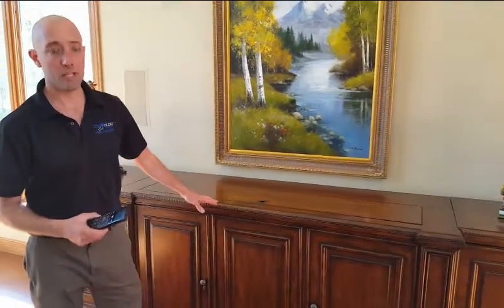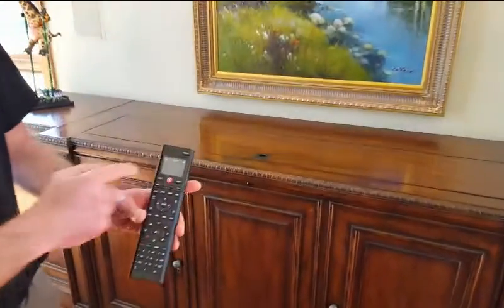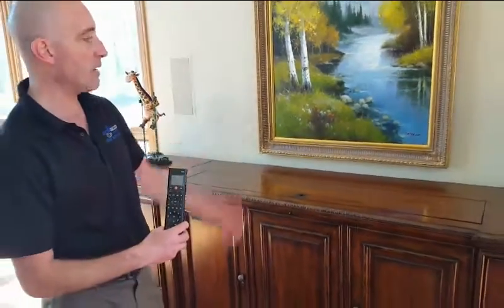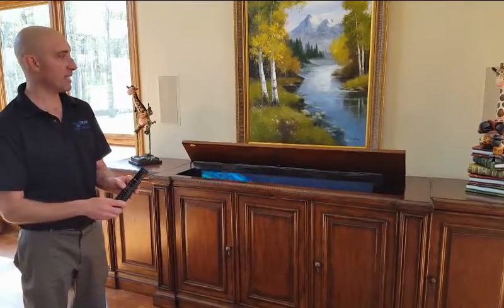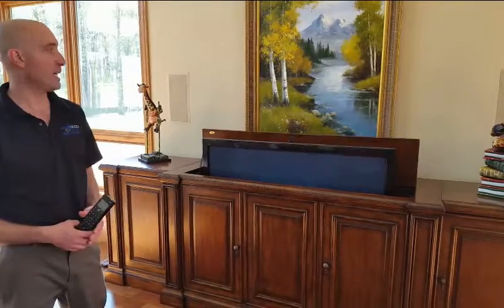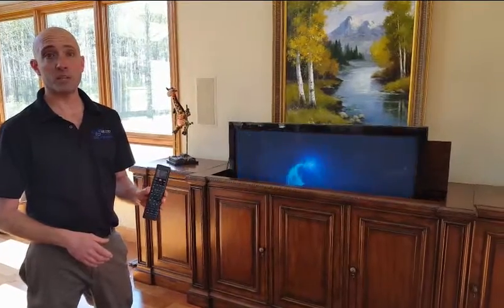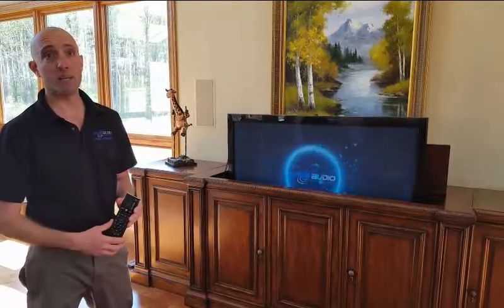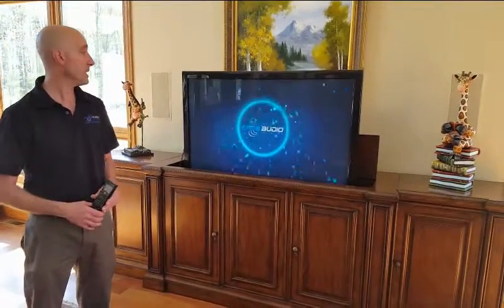Automated Furniture for tvs & other AV equipment.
Looking for a sleek new way to conceal your tv and other equipment? Check out how Control4 automation systems, automated furniture, and Ergo Audio can get it done!